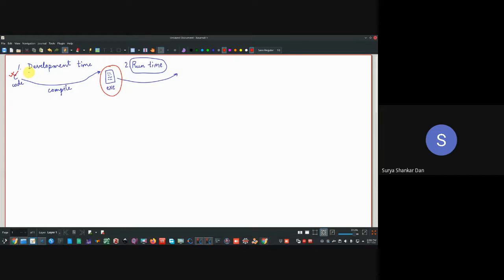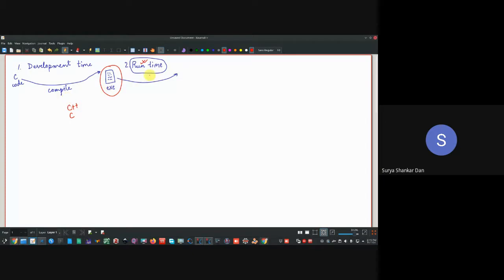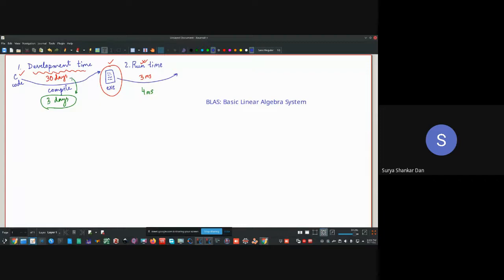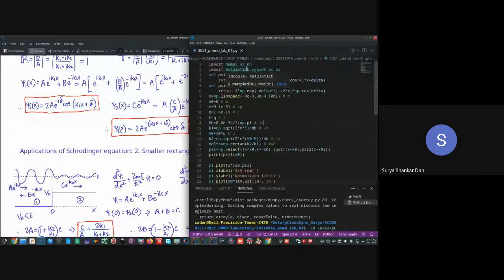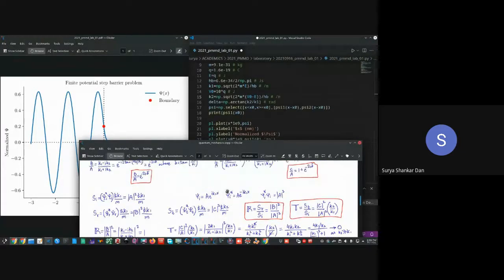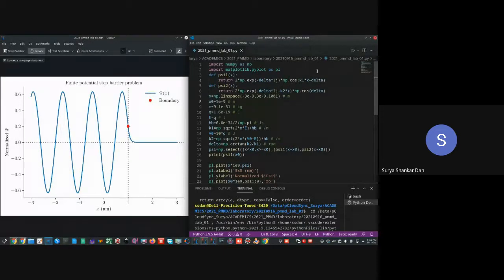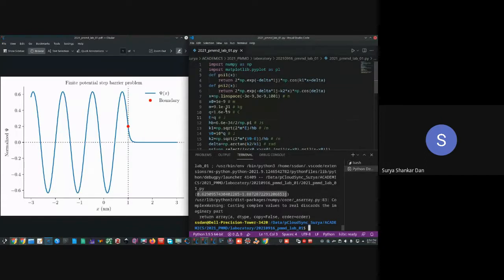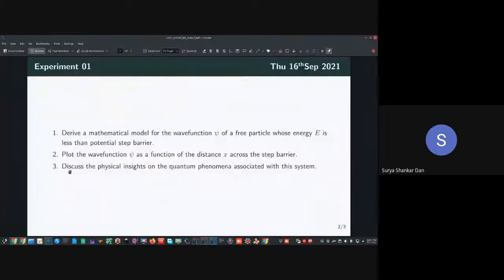2021 PMMD lec 11